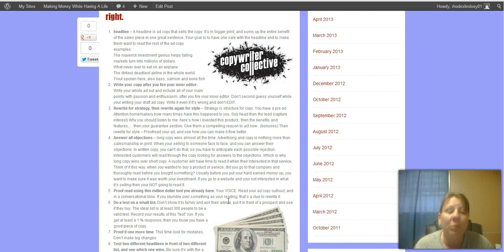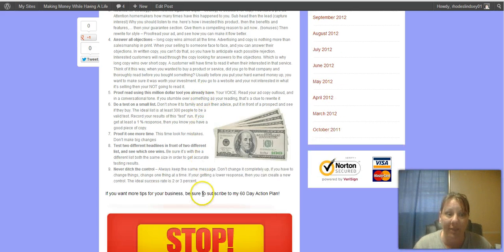60 Day Action Plan: Day 20 - Super Ninja Ad Copy Tips And Techniques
In today's lesson, I want to talk about super ninja ad copy tips and techniques to help you make good ad copy to land you sales.  This is very important in marketing your product or services.  So i'm sure your wandering, What is copywriting or better known as ad copy?
Copywriting is the act of writing copy (text) for the purpose of advertising or marketing a product, business, person, opinion or idea.
Copywriting is like a space shuttle launch.  In a way your copy is fuel for your spaceship.  Your business is your ship.  Think about all of the magazines, billboards, ect and take away the words?  What are you left with?  Not alot.  Pictures don't get the story told.  What makes sales happen and education?  COPY or better known as words.  There are 3 basic steps to write good ad copy.
Basics:
1.  Copywriting is the ultimate upside leverage- To leverage means using other people's money to get the job done.  An example of downside leverage, is when you don't make payments on the loan they come take your stuff.  Upside leverage is your advertising and marketing.  Let's say you place an ad for $100.  You get a few sign ups.  You make your $100 back.  Let's say you change the words in the copywriting.  and more people buy, which lands you profit of OVER $100.  That's upside leverage.
2.  Improve your leverage through testing and tracking - keep doing the thigns that work.  Write two pieces of ad copy.  Put traffic in front of this copy and calculate the results.
3.  The only way to test, is ONE thing at a time- don't change everything on your adcopy.  Change ONE thing.  Get enough views on your ad, to know you have a reliable testing campagne.  Change ONE thing about an ad, and see if your results are higher or lower.

If you want to learn how to make money from learning and blogging go and get started TODAY!